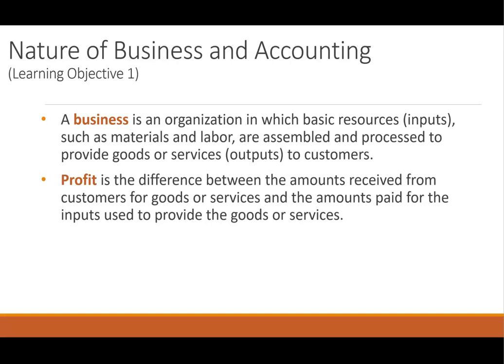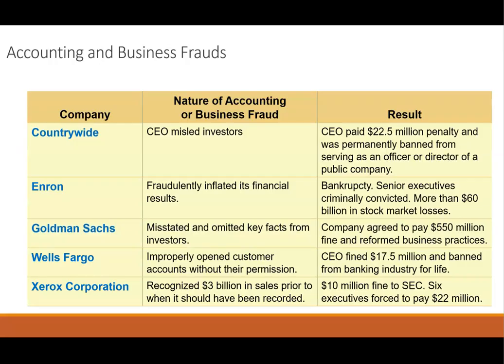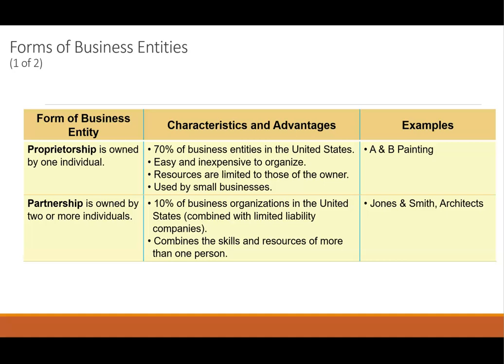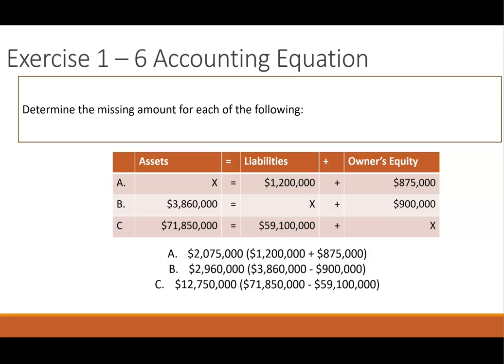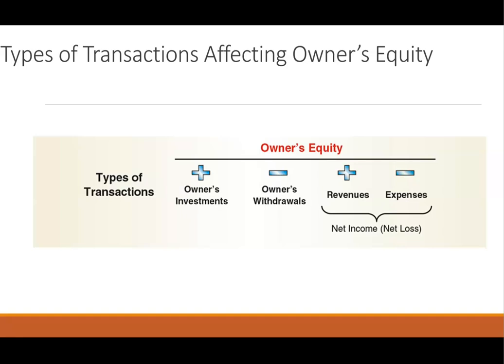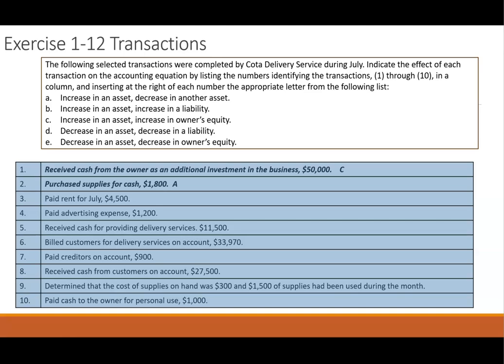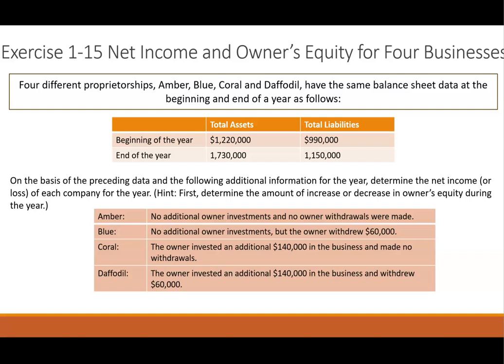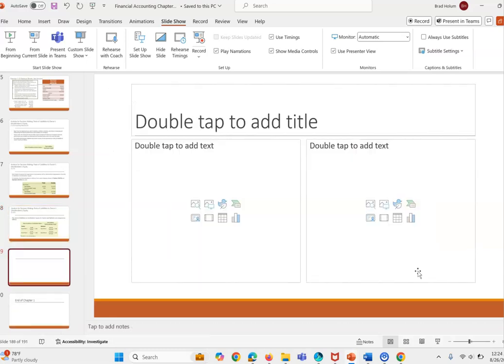Cengage Financial Accounting Chapter 1 Lecture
This is the Chapter 1 Video in Financial Accounting, Warren